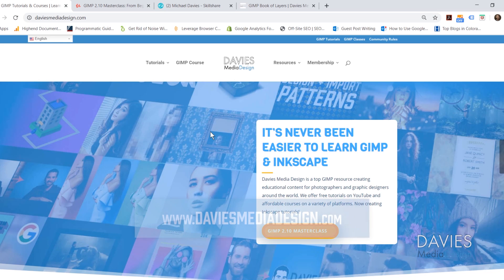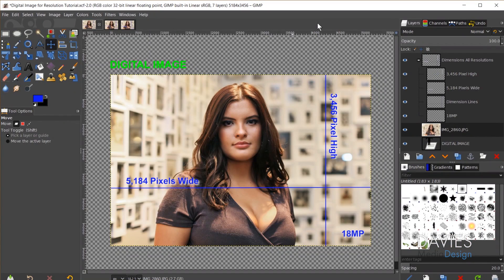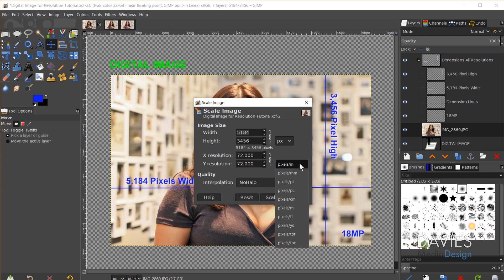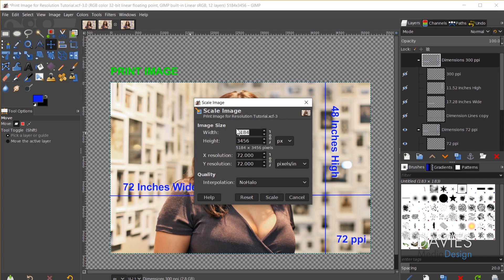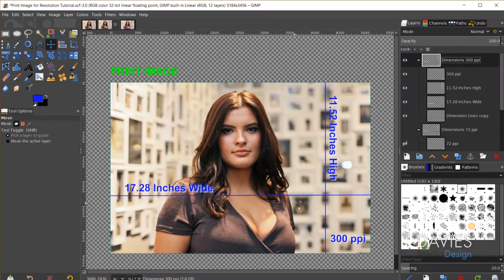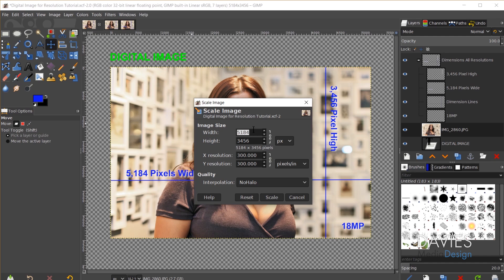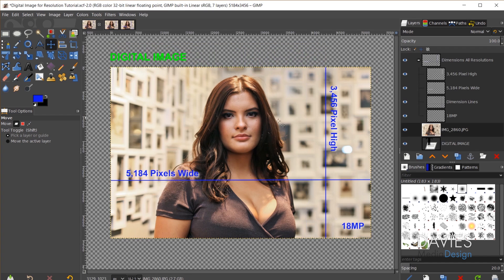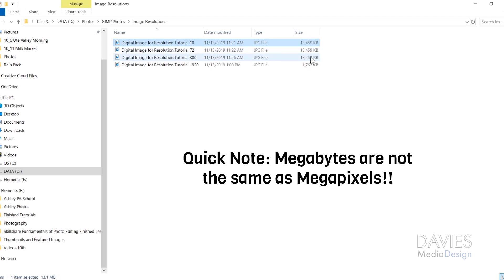Resolution vs. Image Size Explained (GIMP Tutorial)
In this in-depth tutorial, I discuss what an image's resolution is, and how it differs from the size of the image. I discuss the differences between resolution in a digital format versus resolution in a print format, as well as how to adjust how many pixels are in an image for things like uploading to a website (for better performance, SEO, etc.).

I cover some pretty advanced technical concepts in this video, though I break everything down in a way that anyone, even beginner GIMP users and photographers, can understand.

Dilli Contradiction

BashMurals
commodore256
Jamie Fraser

Stephanie Paynter
Lisa Claar
Galvane